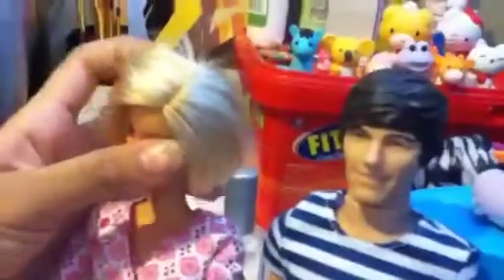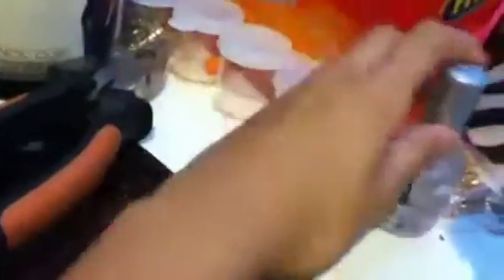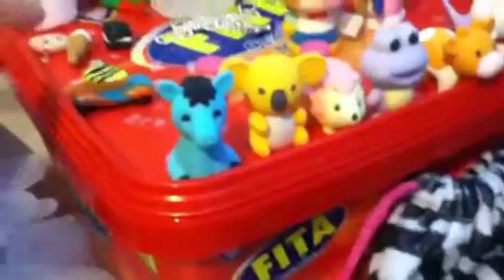Requested: craft area tour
Ok so ya see ya